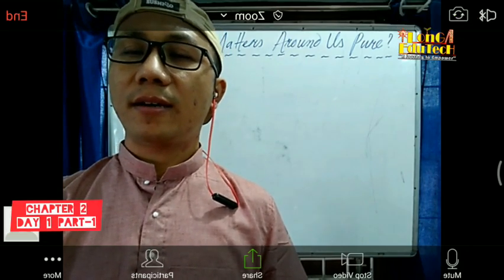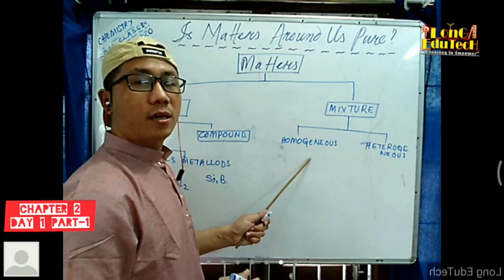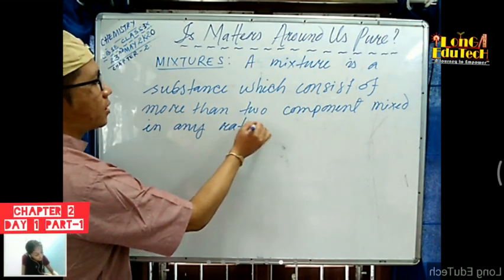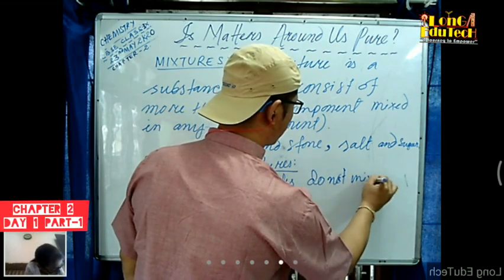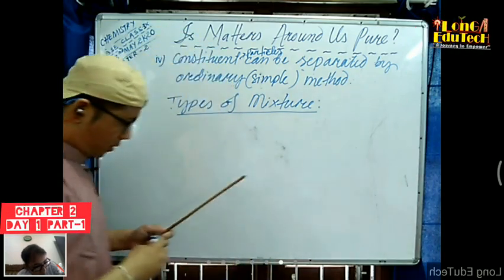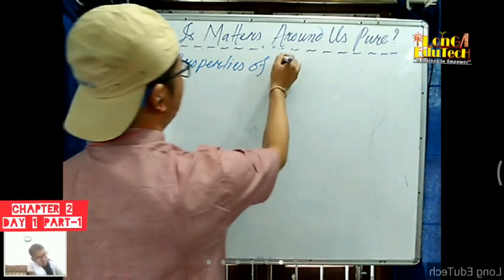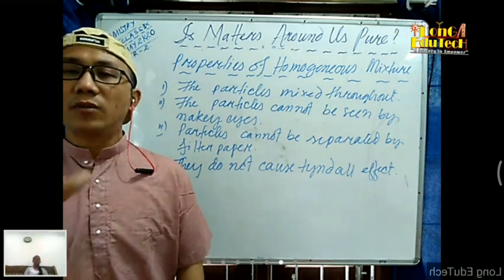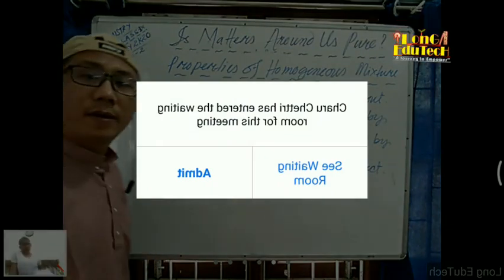Is matters Around us pure day 1 part 1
Class 9 Chapter 2 chemistry